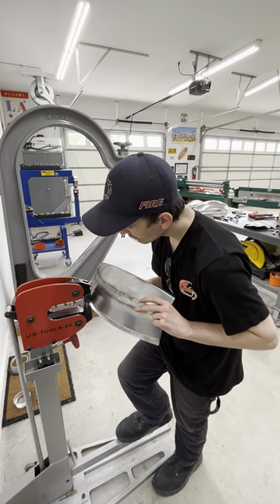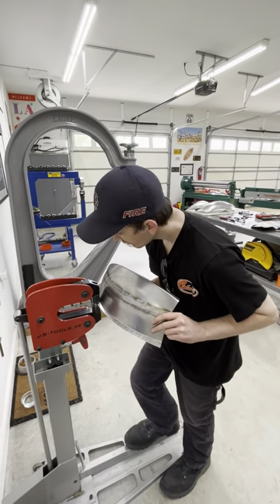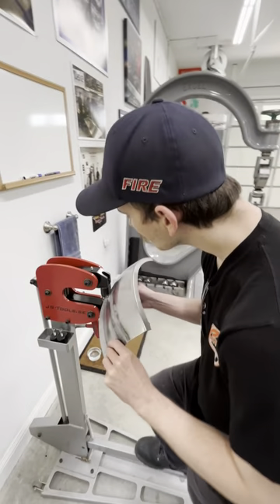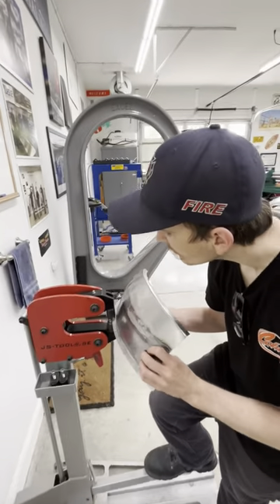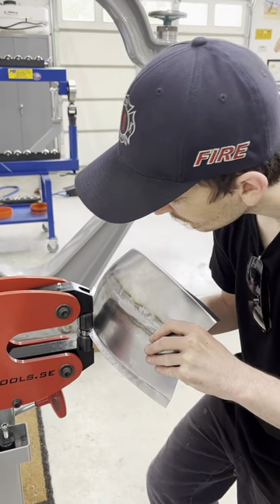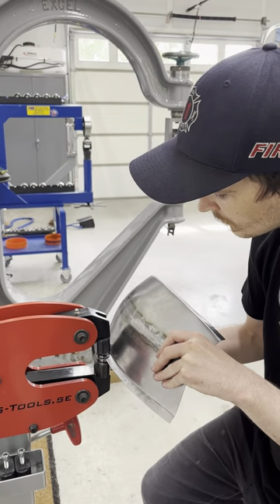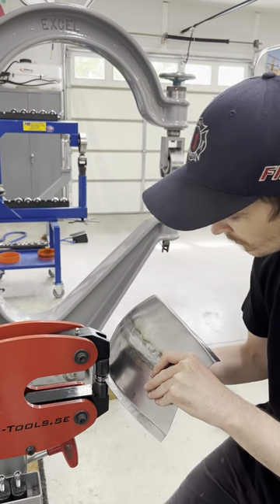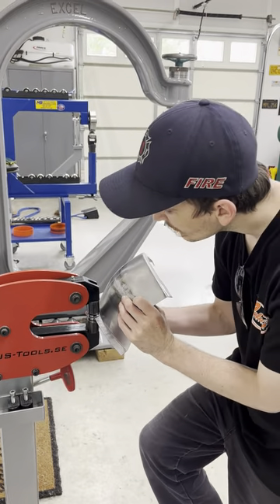Keelan stretching the flange on a test panel on the shrinker stretcher ~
Private Metal Shaping/Welding Training Classes